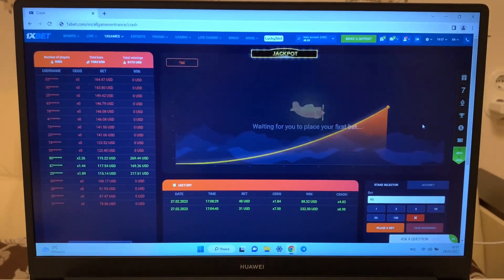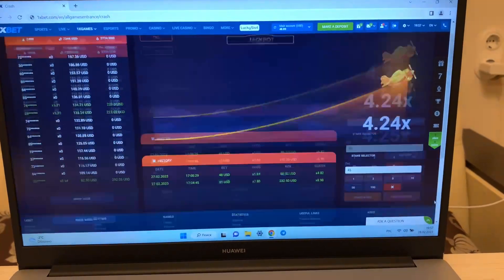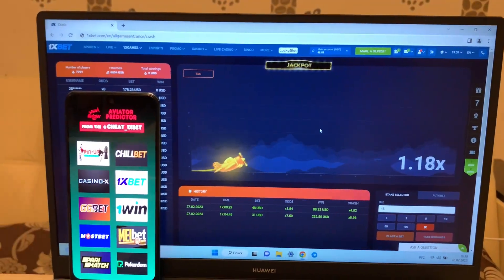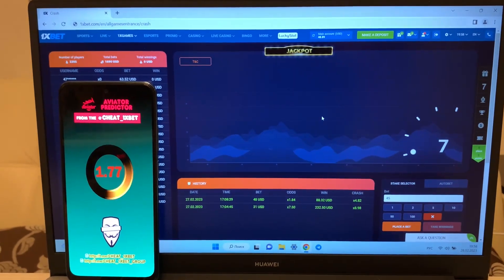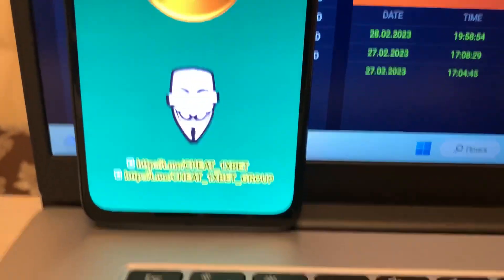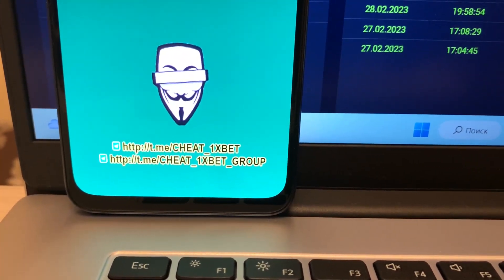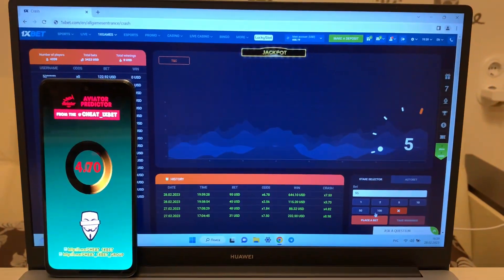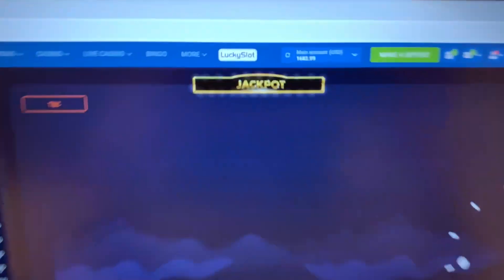Aviator Predictor TRUE OR FALSE?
This is a real video without any editing so that you can see how a real aviator predictor works, which 100% accurately predicts the fall of an airplane!
An incredible opportunity to win!
don't miss your bird of happiness with us and our team!